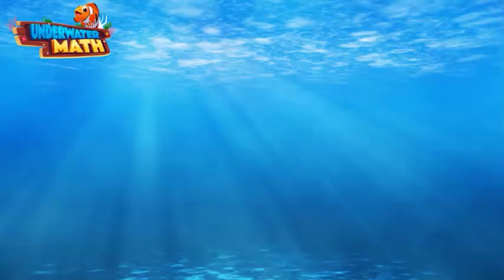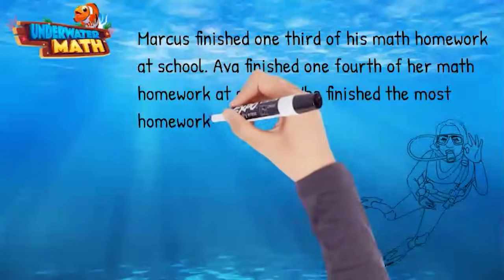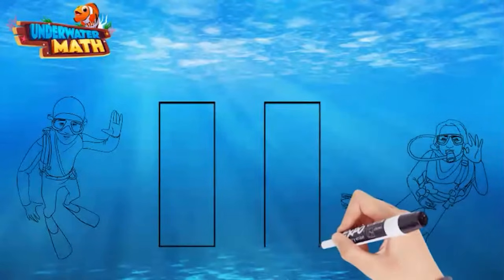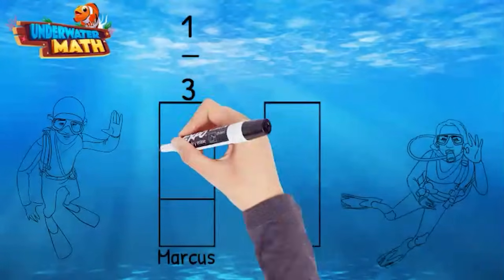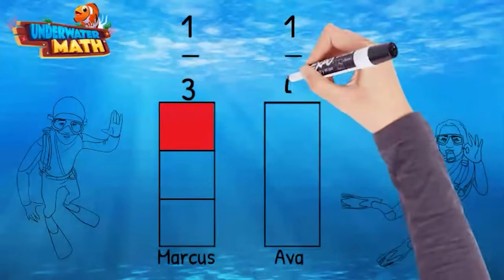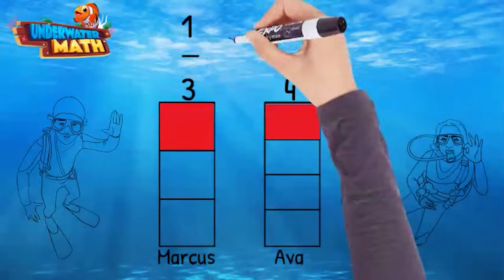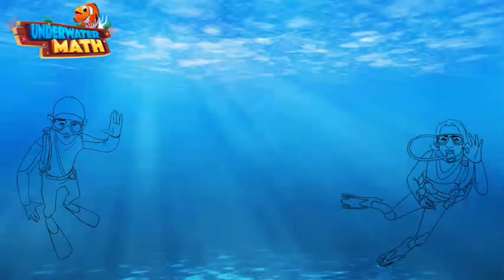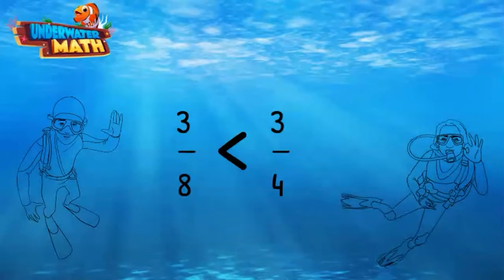Real World Problems - Comparing Fractions with Like Numerators - 3rd Grade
Underwater Math provides engaging learning solutions for students. Let's learn about how to compare fractions in real world situations when the numerator is the same. Perfect for 3rd grade. TEKS 3.3.H